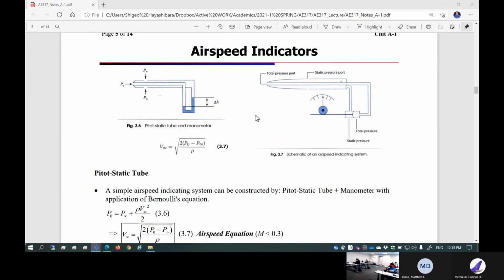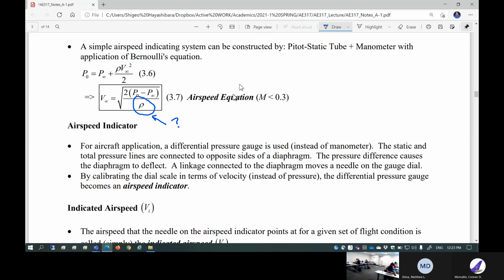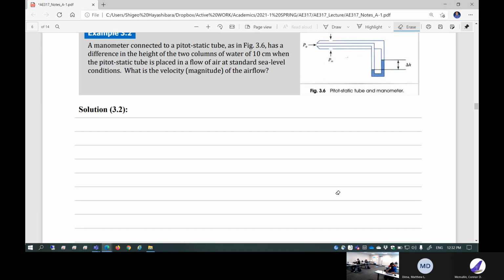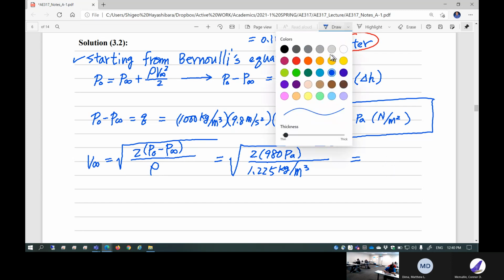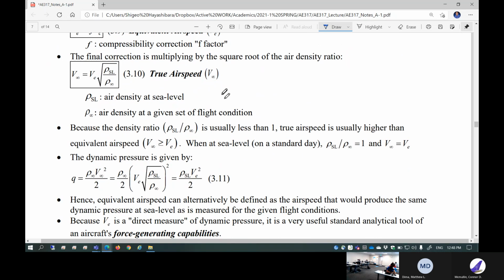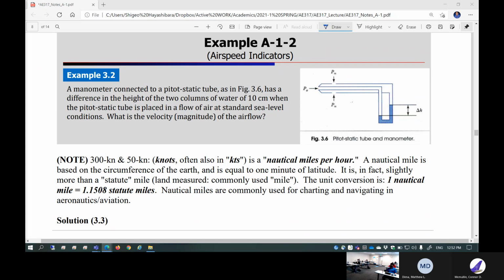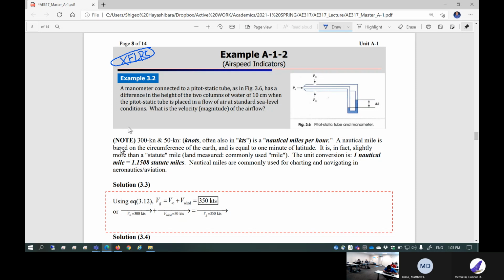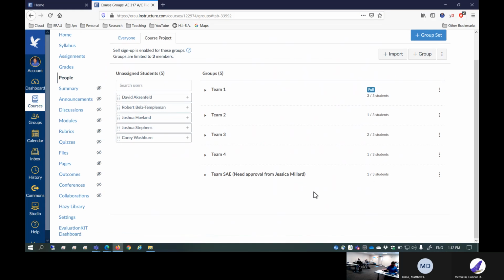02 02 AE317